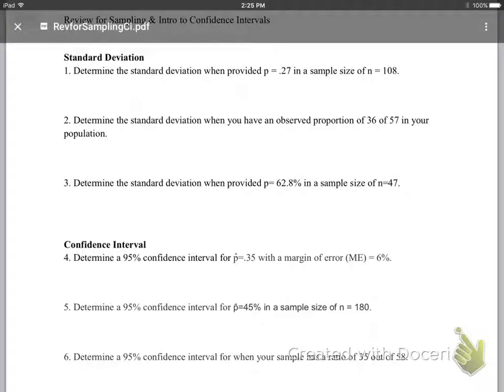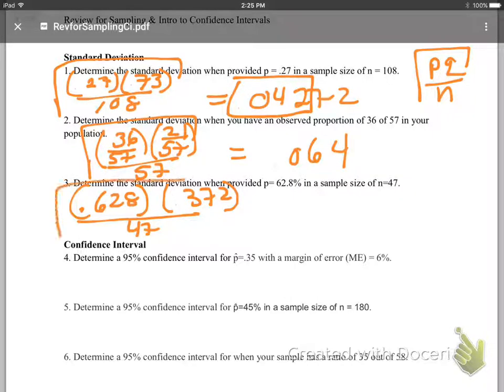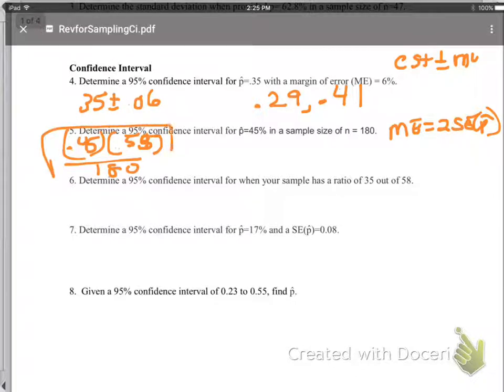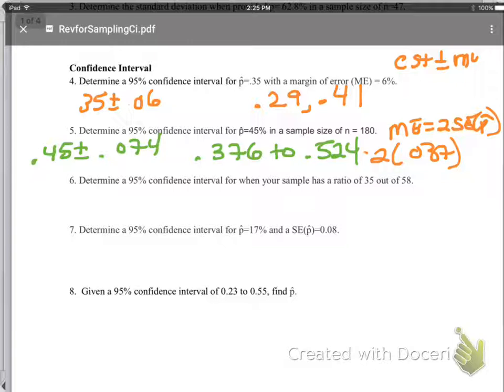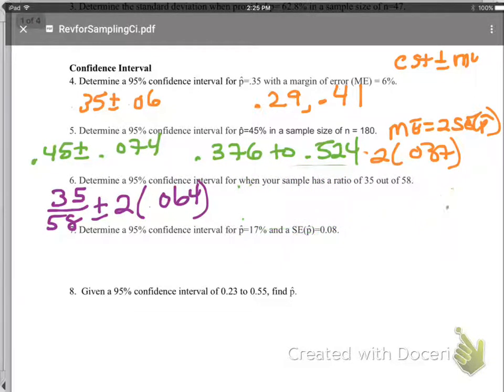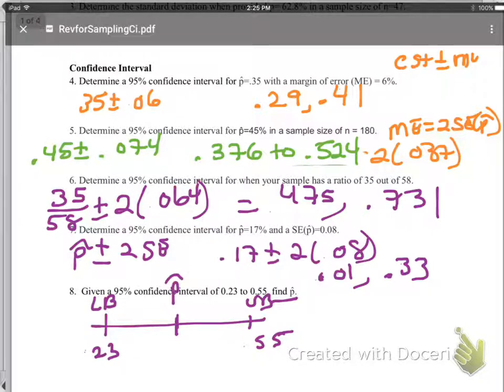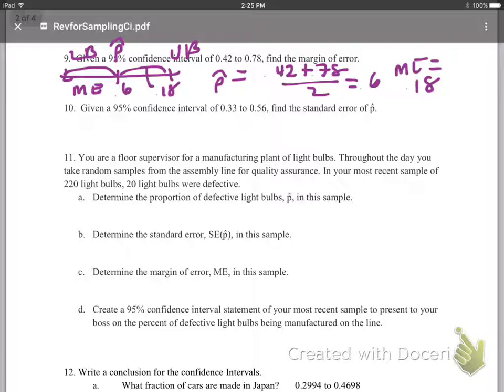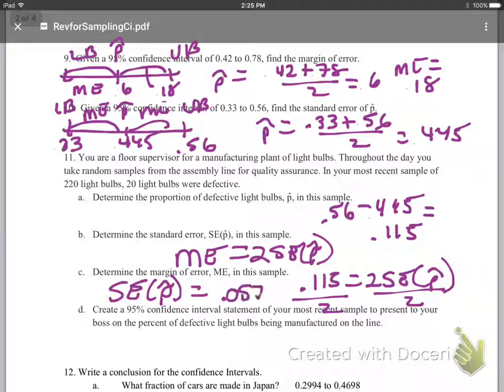rev for sampling. 1 to 10